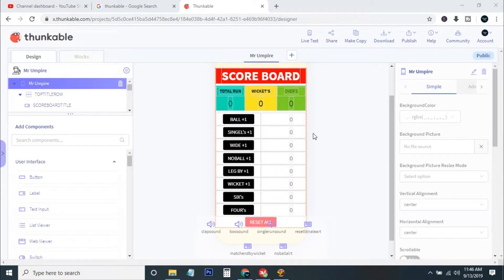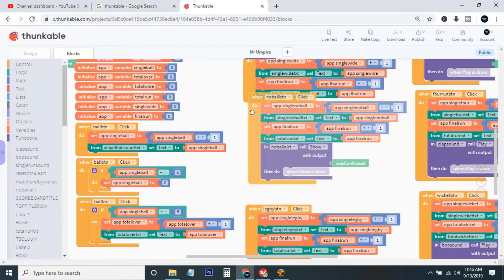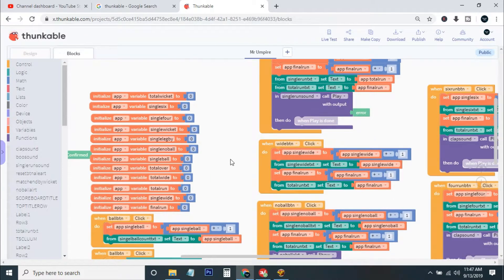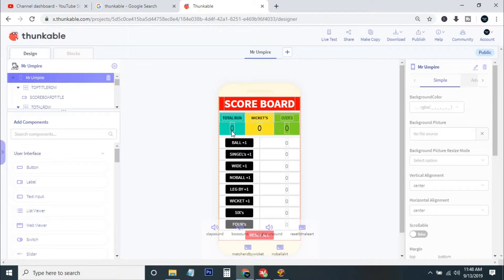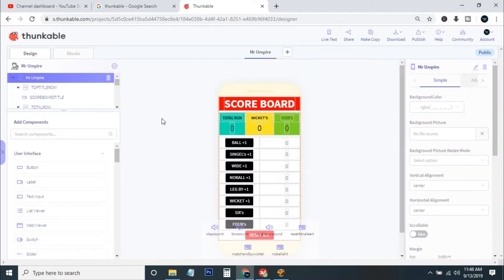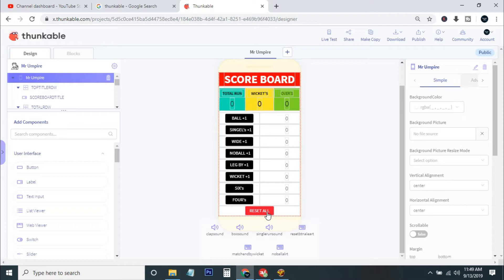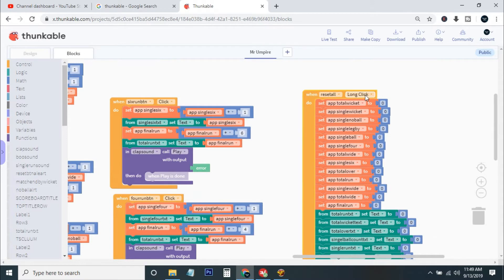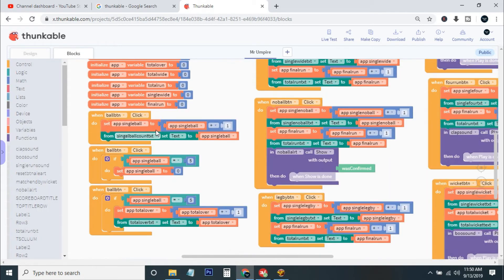Make Cricket Score Counter Apps Using Thunkable | Thunkable Complete Project 2019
Cricket Score Counter Apps Using Thunkable | Thunkable Complete Project 2019

If you have any question please let me know it comment section .